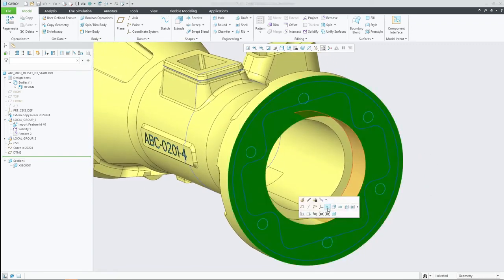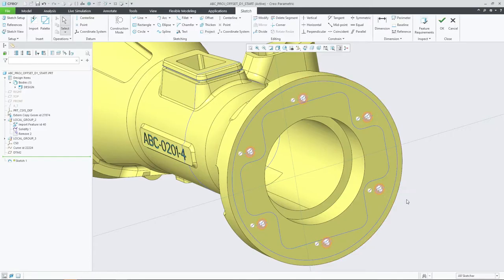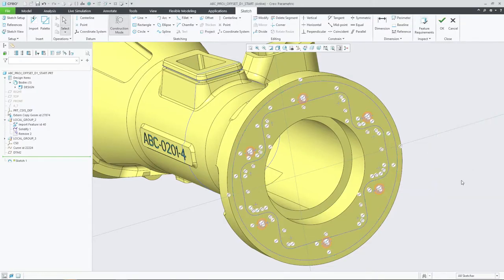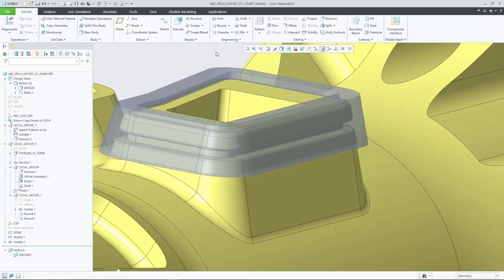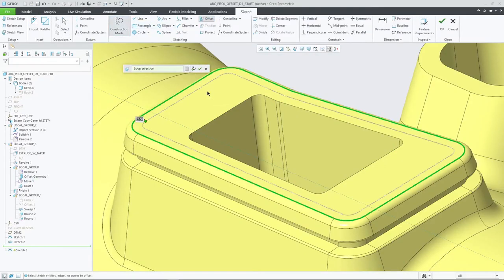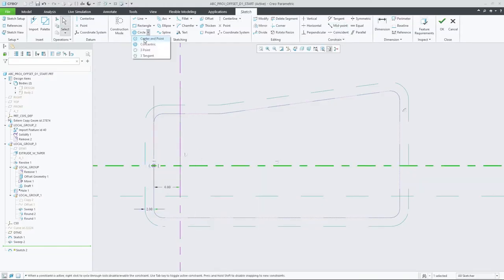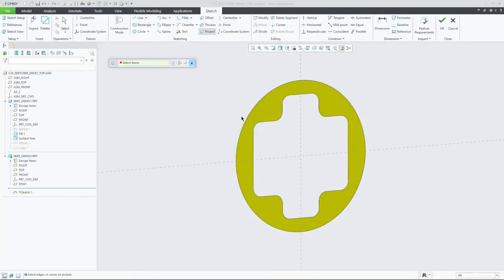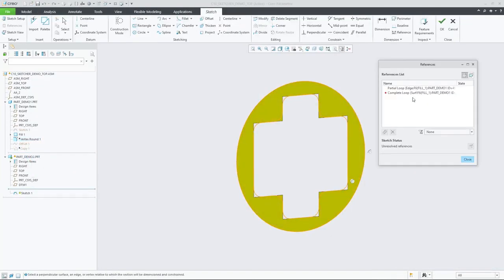Broadened Support for Modernized Project and Offset Tools in Sketcher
There is broadened support for the modernized Project & Offset tools that were improved in these five ways :
1. Support for "all curves in feature" chain collection rule
2. Modernized tools also offered in Sketcher for trajectory-based features, such as curve, sweep, and flange
3. Project & Offset tools now support Construction Mode
4. Usability enhancements to ease the usage of projected or offset geometry
5. You will now have better troubleshooting information for references that fail regeneration

00:00 All Curves in Feature
00:36 Trajectory-based Modernisation
01:12 Construction geometry creation
01:22 Usability enhancements
02:52 Troubleshooting info